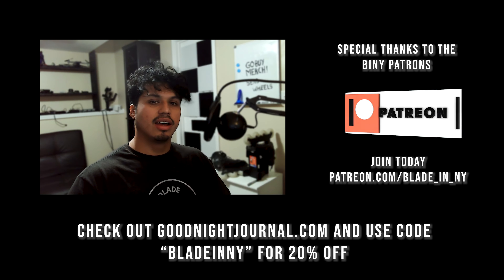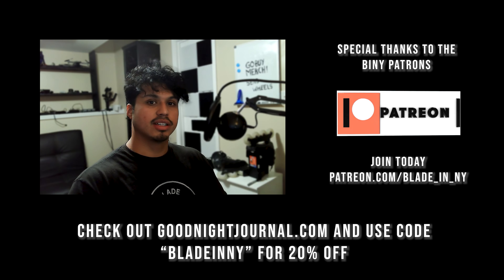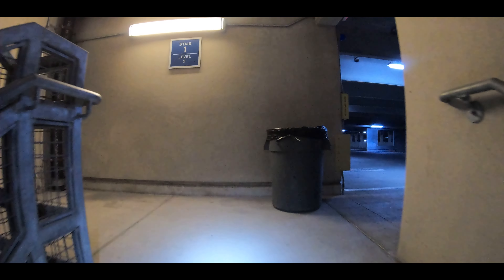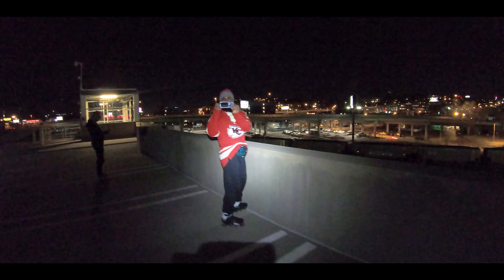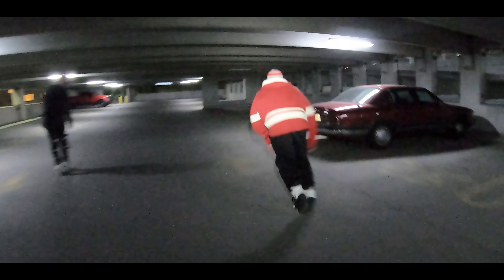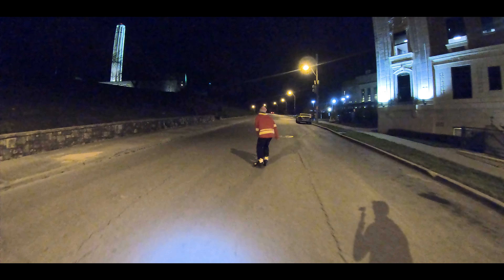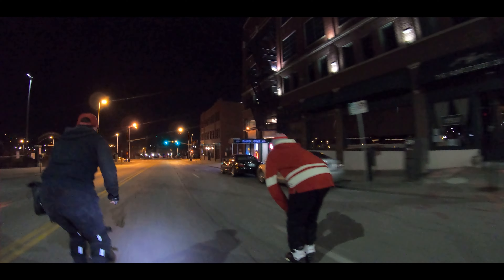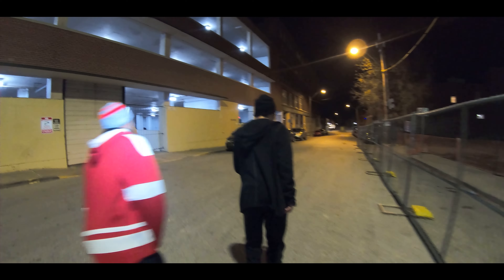KC Urban Down Hill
We skated deeper into the city in search or some good hills to bomb